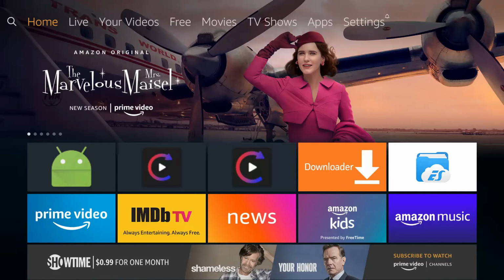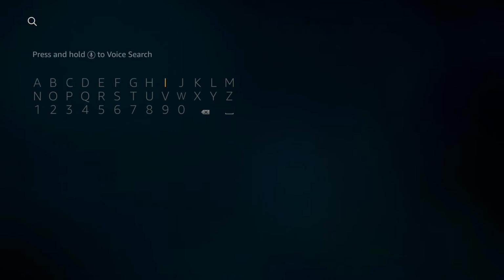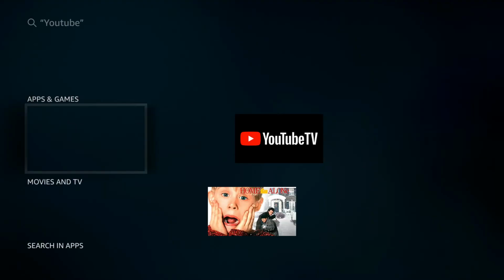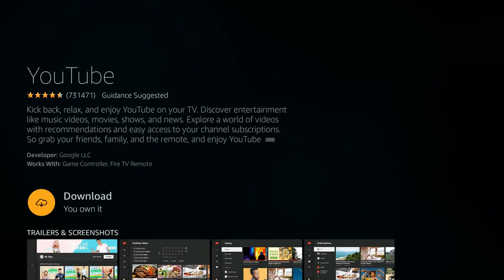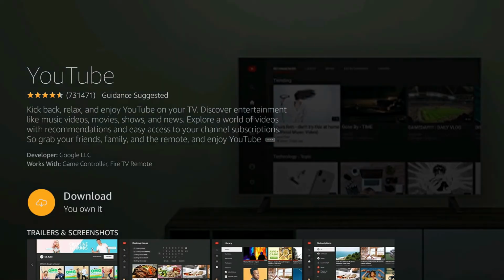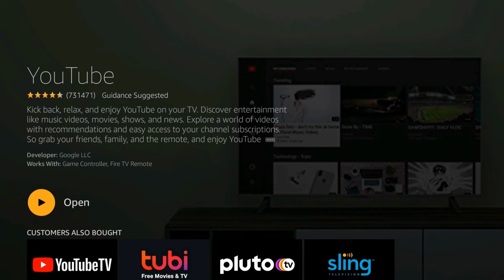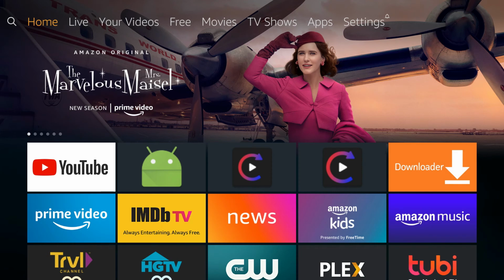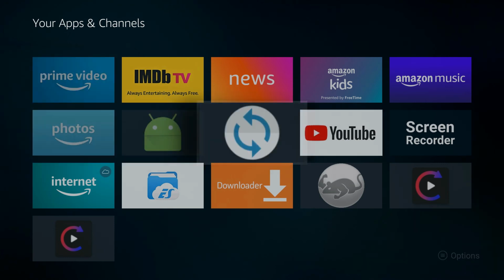How To Install YouTube TV on FireStick/FireTV 4K [Step-by-Step-Guide 2020]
In this video I will show you how  to install the official YouTube and Youtube TV app on FireStick. The installation method works on all Fire TV line of devices including Fire Stick 4K and Fire TV Cube.